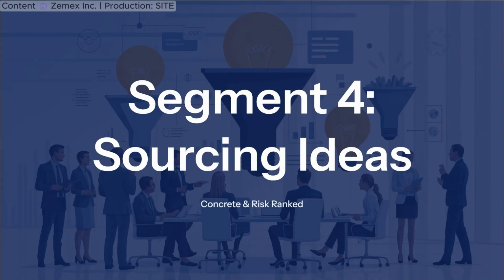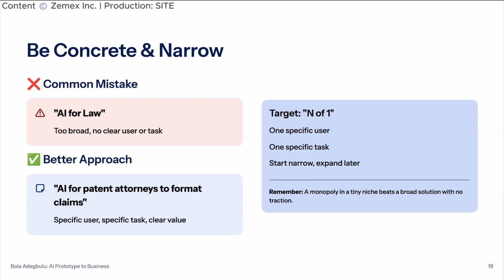2.4.4. Sourcing ideas